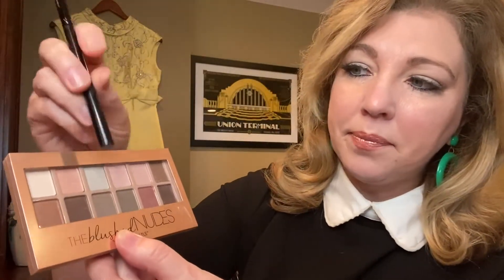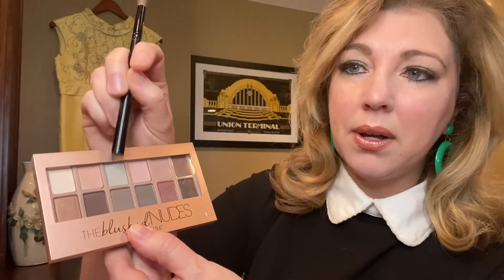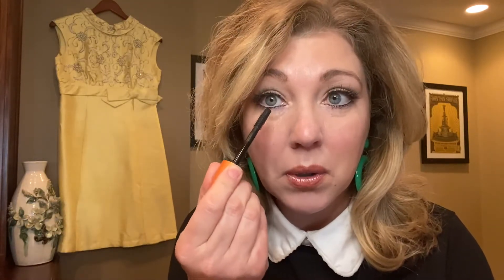Vintage Beauties: 1960s Makeup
In this episode of Vintage Beauties, Vanessa discusses makeup trends of the 1960s and some techniques that will help you achieve this classic look.